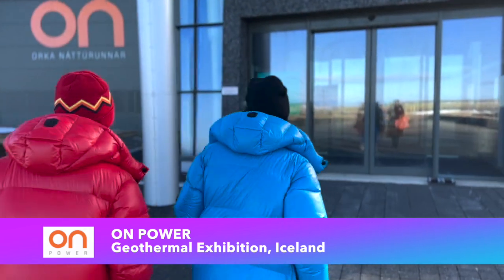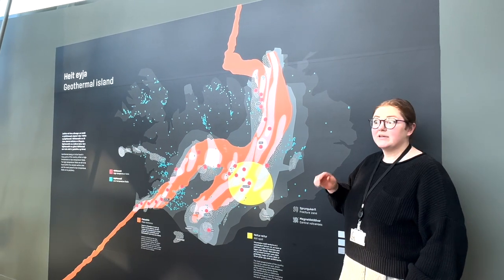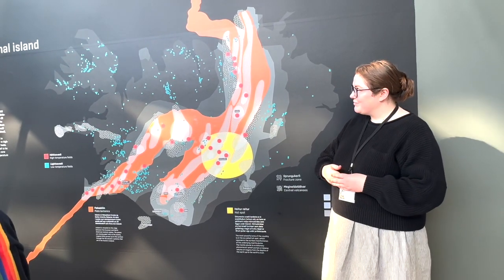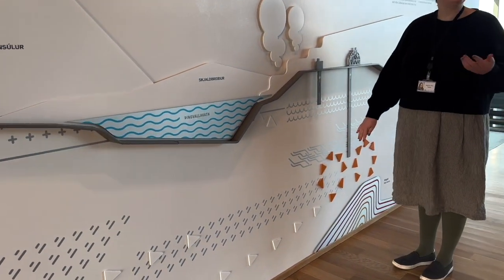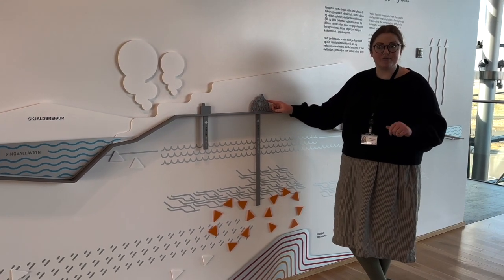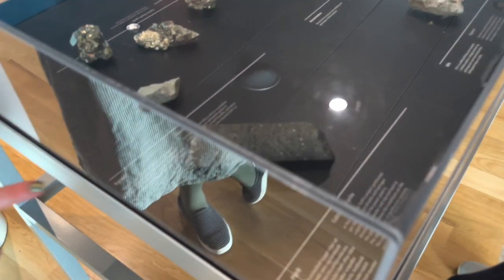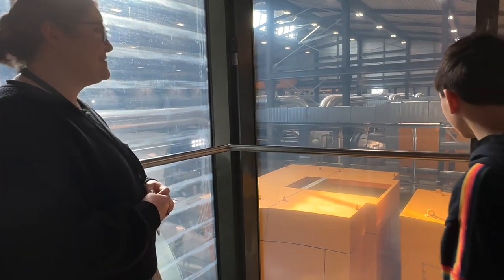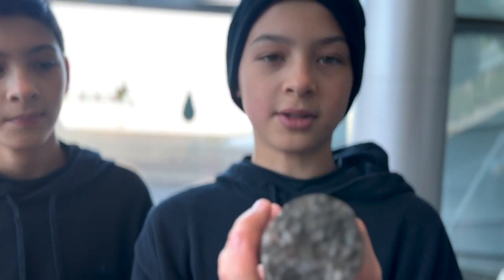The2Woodies - ICELAND: HELLISHEIDI POWER PLANT (GEOTHERMAL EXHIBITION)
Carter and Tucker get a tour of the largest geothermal power plant in Iceland.